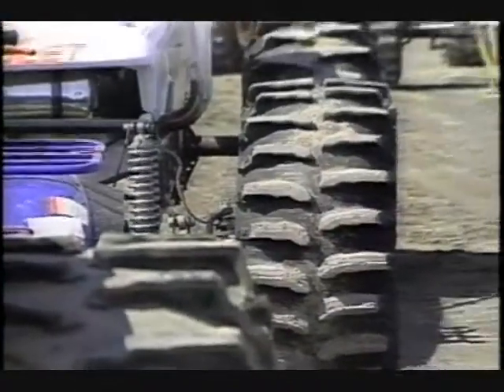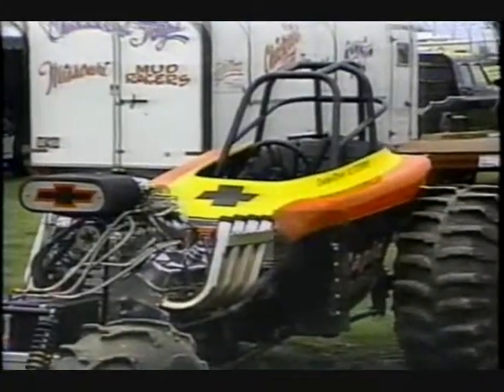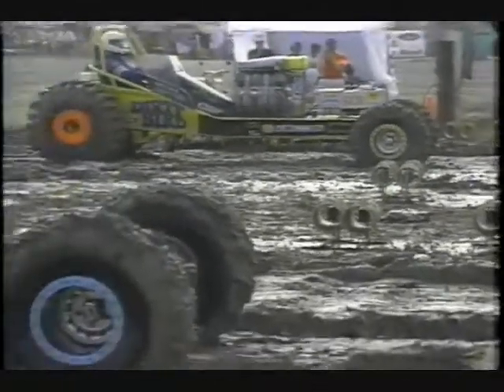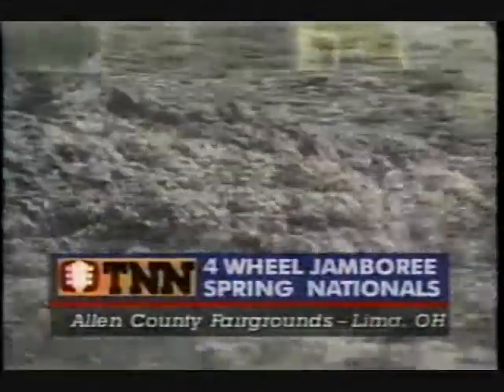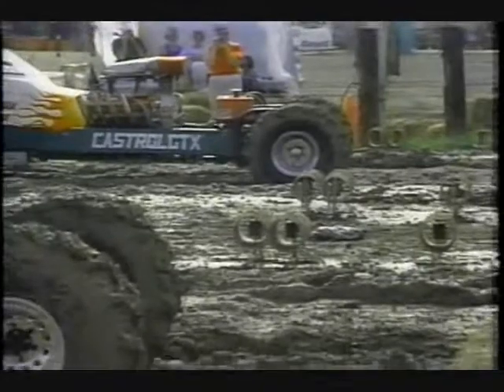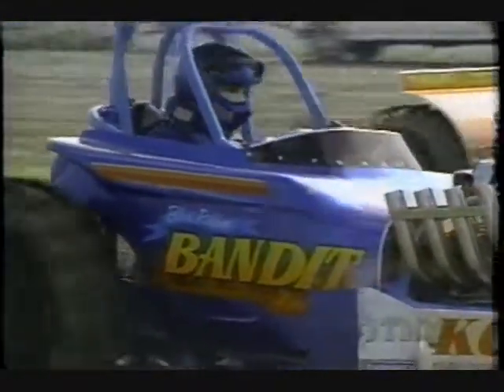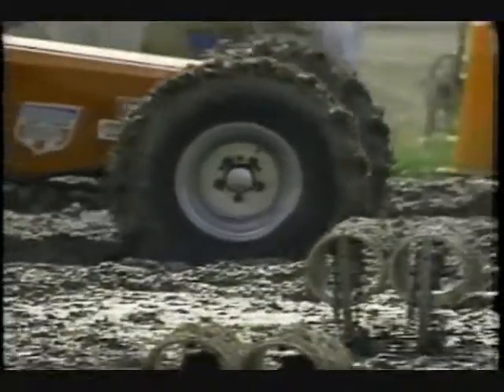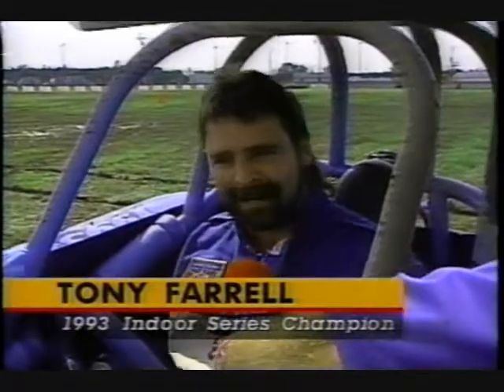NMRO Class V Lima 1995 Part One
NMRO Class V Mud Racing from the Allen County Fairgrounds in Lima, Ohio on Trucks and Tractor Power. The best mud racers have assembled to see who can run 180 feet in the quickest time possible.

Hosted by: Gary Lee and Army Armstrong